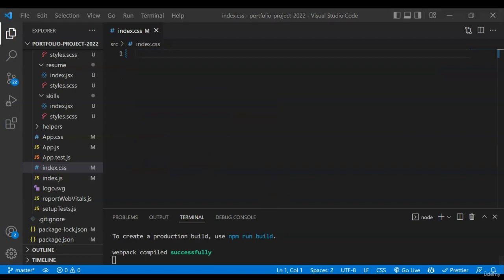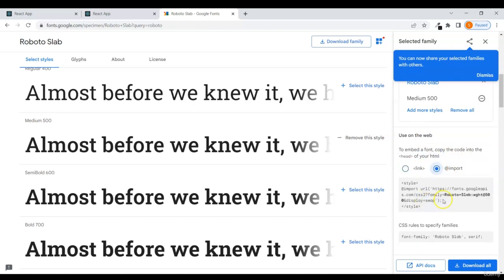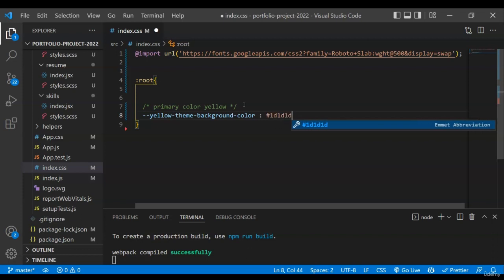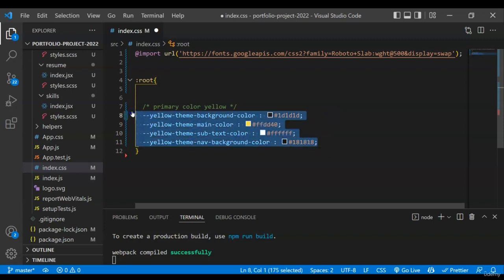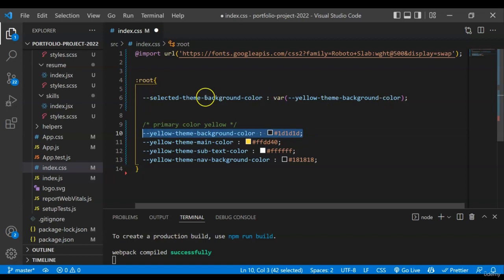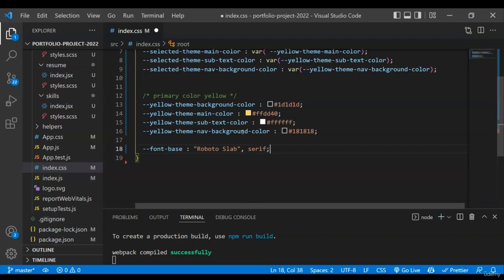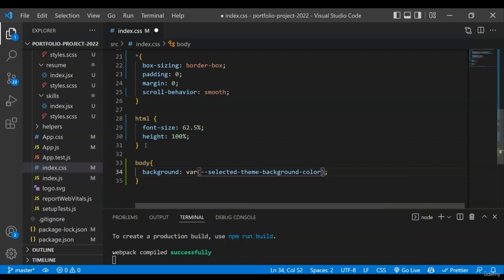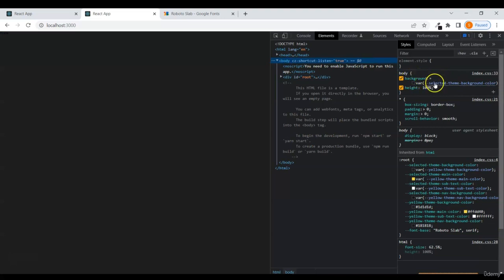1 Implementing Global CSS